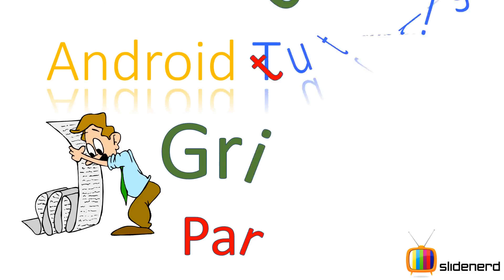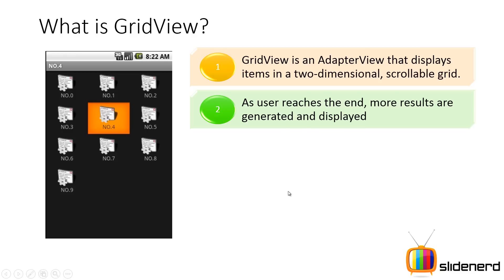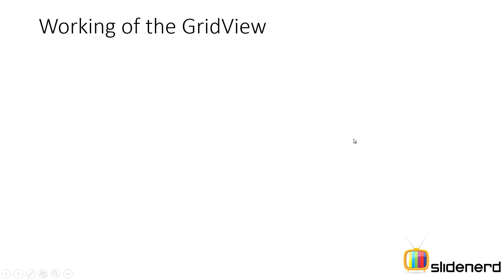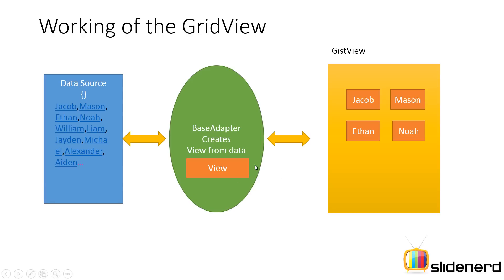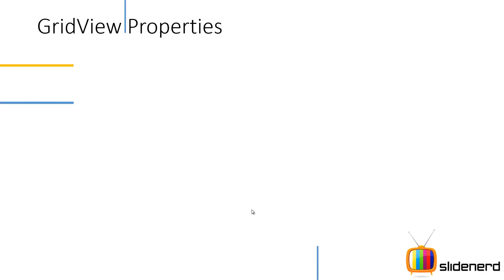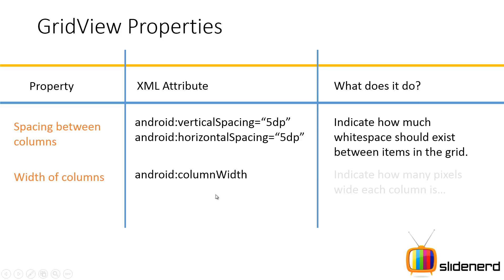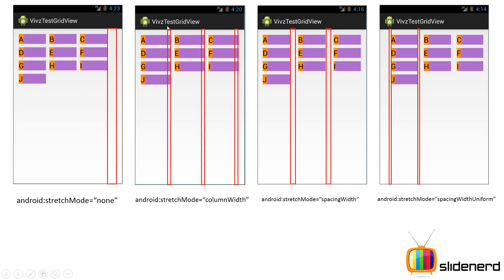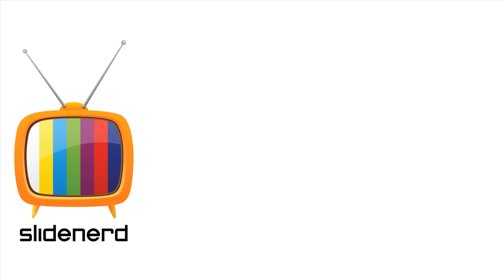97 Android GridView Tutorial Part 1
This Android GridView Tutorial video shows what is a GridView in Android, how does the GridView work as an AdapterView to accept data from an ArrayAdapter or BaseAdapter to construct View objects, how the attributes of a GridView like android:stretchMode, android:columnWidth, android:verticalSpacing, android:horizontalSpacing, android:numColumns work